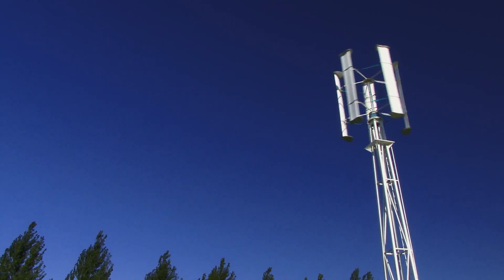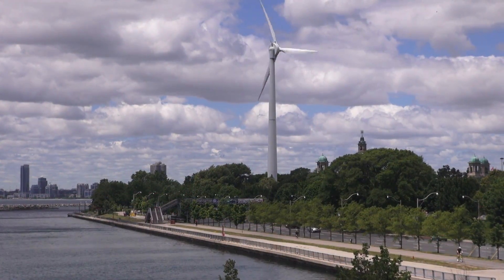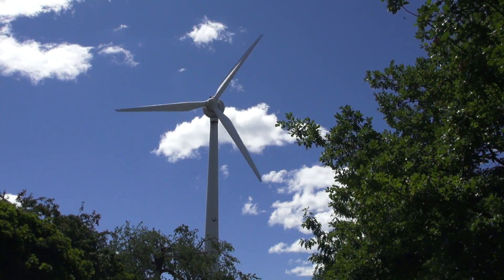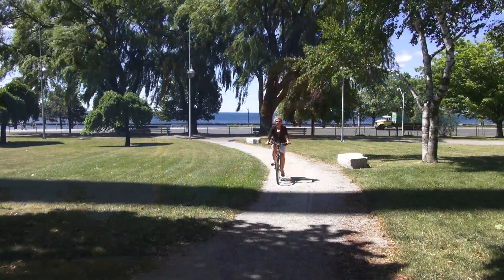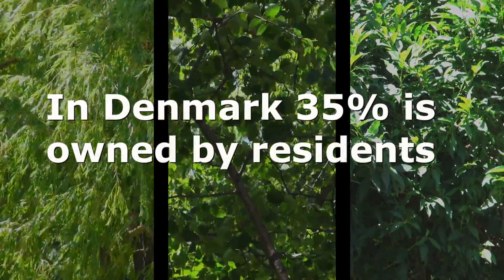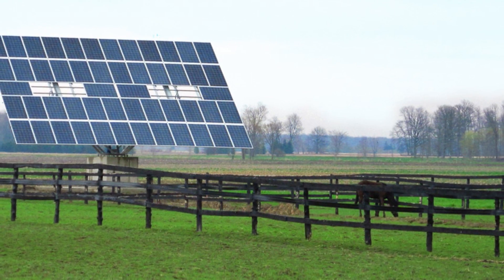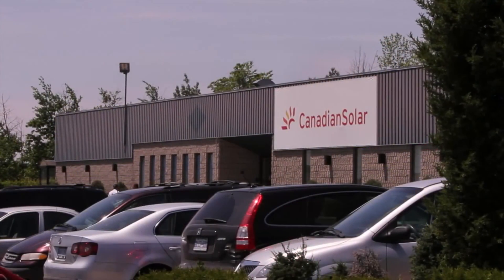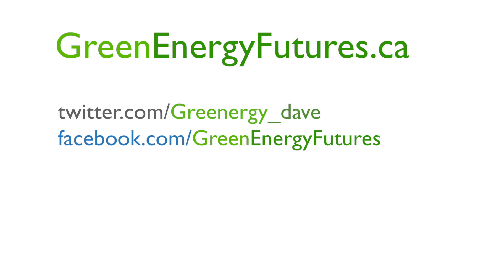9. Toronto WindShare downtown wind turbine and the butterfly effect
When the people behind the Toronto Renewable Energy Cooperative first thought up the idea of a highly visible urban wind turbine they had no idea how far it would eventually go. From this revolutionary first project grew the organizations and people who would nudge Ontario towards North America's first German style feed-in tariff.
This is episode 9 in the Green Energy Futures series.